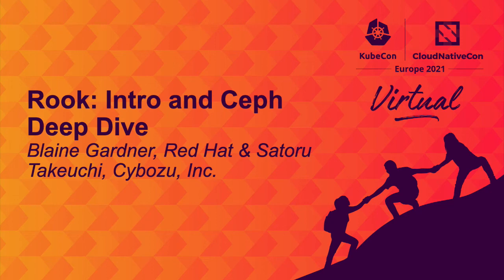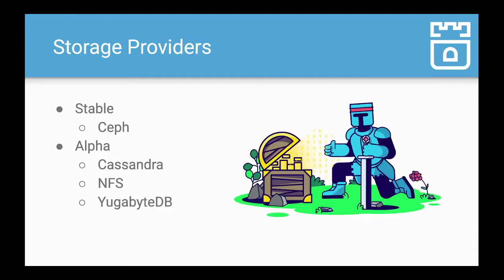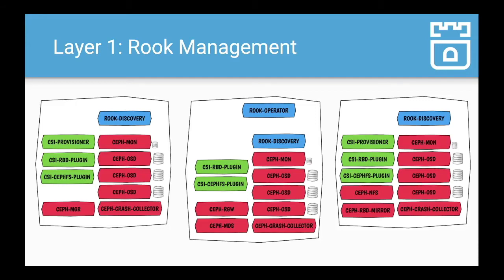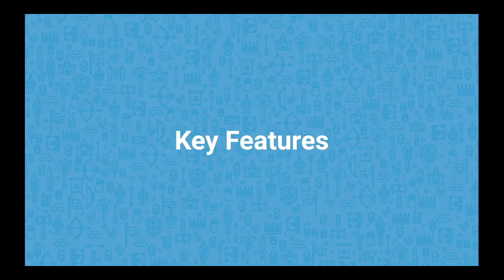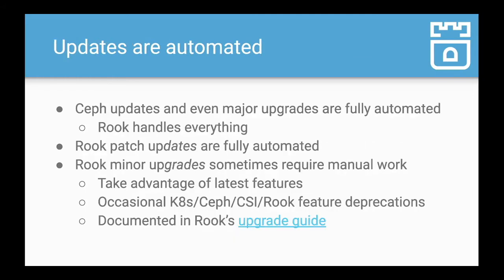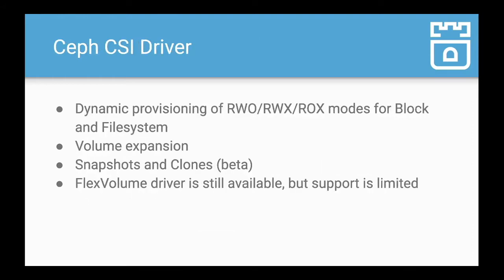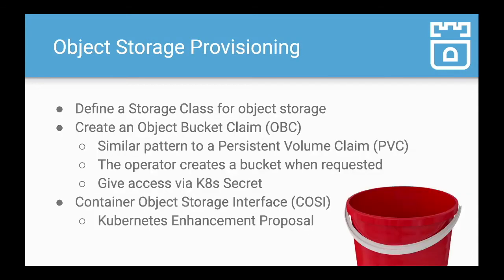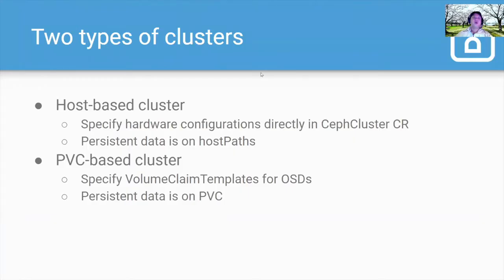Rook: Intro and Ceph Deep Dive - Blaine Gardner, Red Hat & Satoru Takeuchi, Cybozu, Inc.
The Rook project will be introduced to attendees of all levels and experience. Rook is an open source cloud-native storage operator for Kubernetes, providing the platform, framework, and support for a diverse set of storage solutions to natively integrate with Kubernetes. Rook turns storage software into self-managing and self-healing storage services. The benefits and use cases of Rook will be explored along with an overview of each of the Rook storage providers: Ceph, NFS, and Cassandra. A deep-dive will be presented for the Ceph storage provider on how Rook provides stable block, shared file system, and object storage for your production data. The recent features in the v1.6 release will be covered to further illustrate how Rook continues to be enhanced for production environments. Rook was accepted as a graduated project by the Cloud Native Computing Foundation in October 2020.